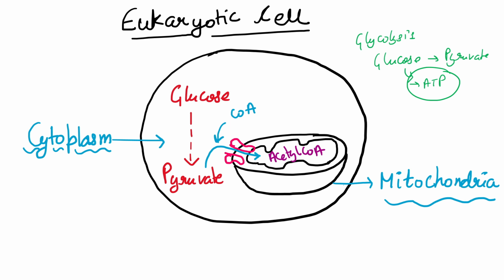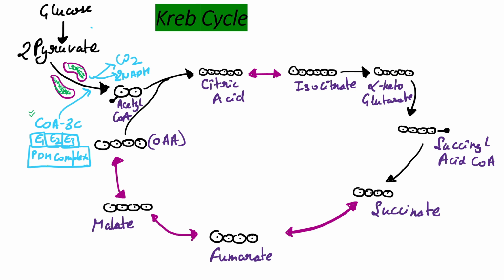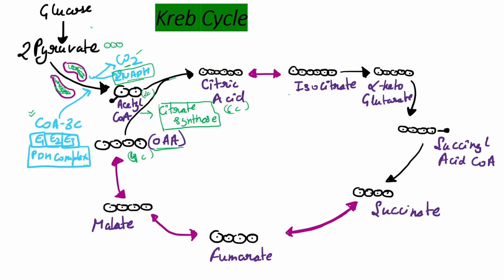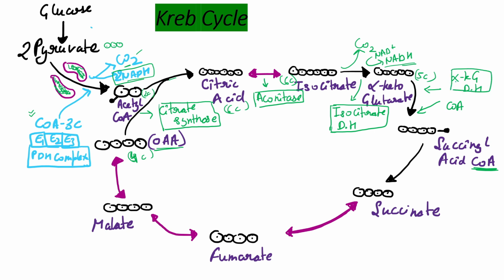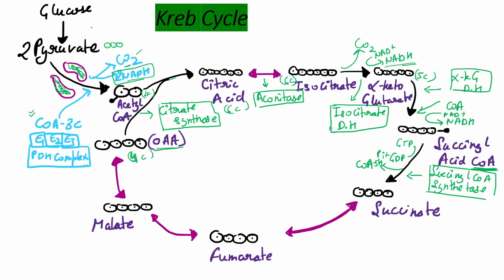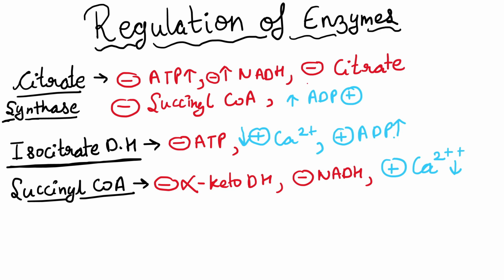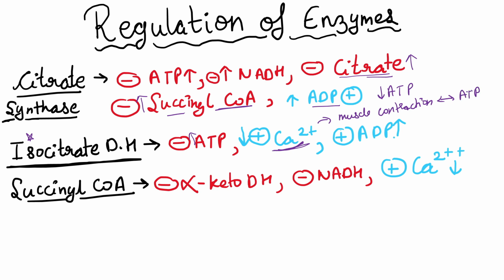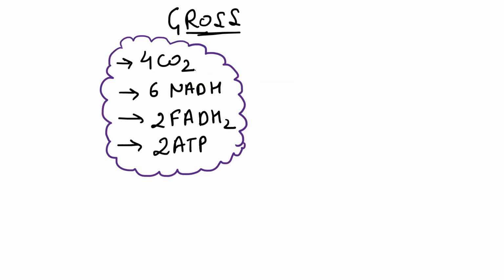KREB CYCLE BIOCHEM CSIR NET LIFE SCIENCE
TOPICS COVERED👇
👉Basics of Kreb Cycle
👉Kreb Cycle
👉 Regulation of Kreb Cycle
👉 Net energy obtained